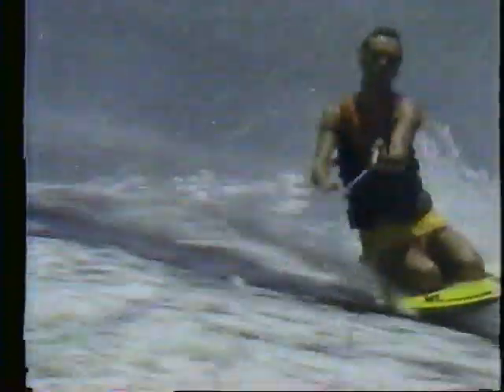1980's Hydroslide Commercial Water Ski